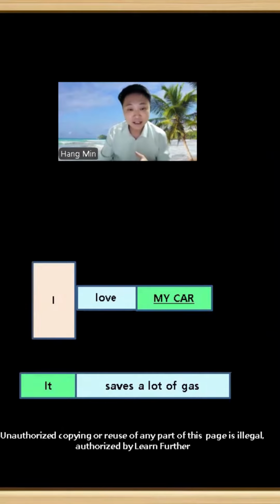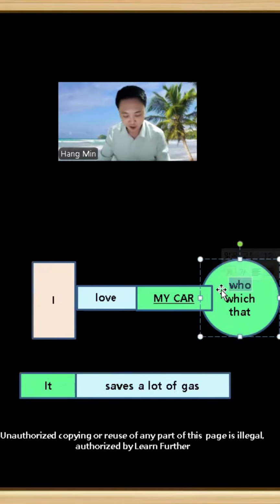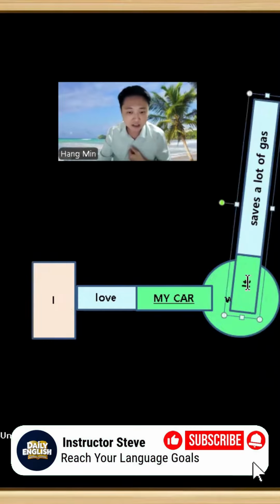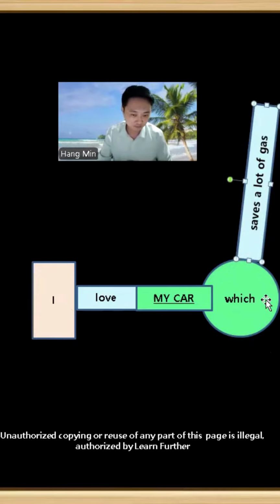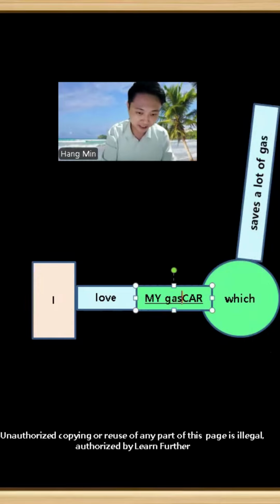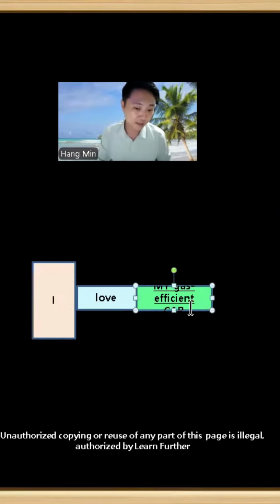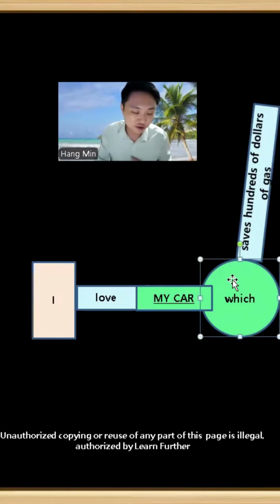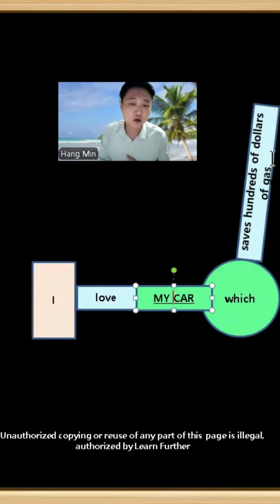Master Relative Pronouns in English Grammar Who, Which, That Explained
Master English relative pronouns in this intermediate grammar lesson, “English Grammar Relative Pronouns 2.” In this video, you’ll learn how to correctly use who, whom, whose, which, and that in sentences to describe people, things, and ideas more clearly. We’ll cover common mistakes, sentence combinations, and examples that show how relative clauses make your English more fluent and natural. Perfect for ESL students, English learners, and anyone looking to improve writing and speaking skills. Watch until the end for practice exercises and tips to sound more like a native speaker.